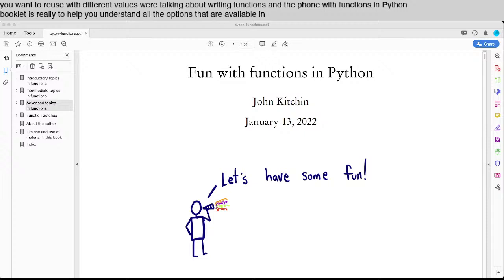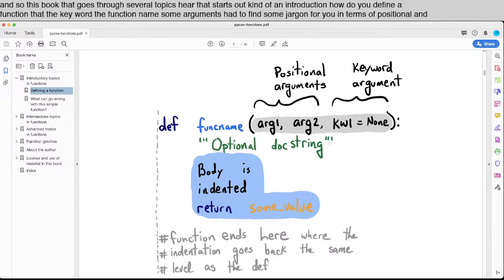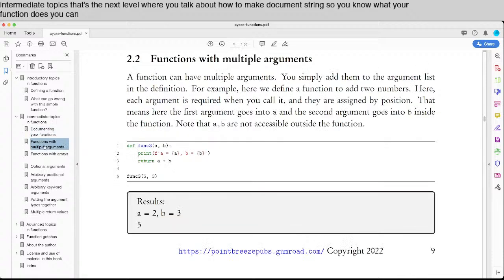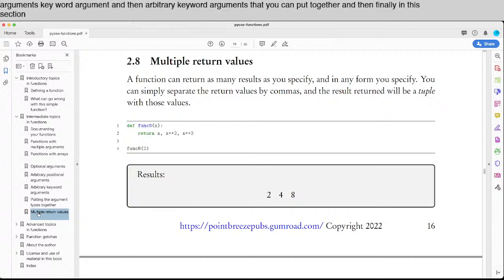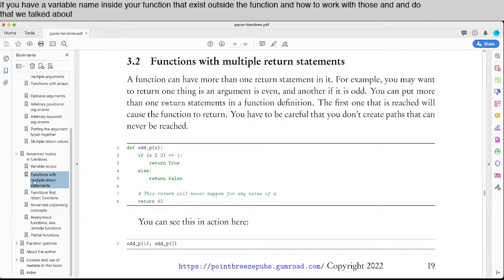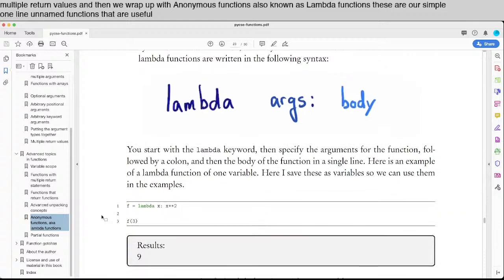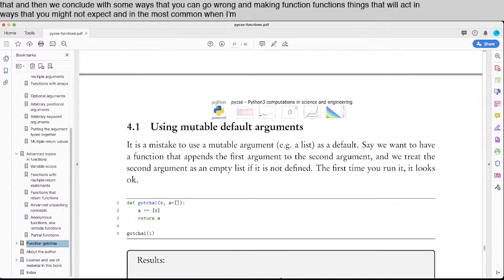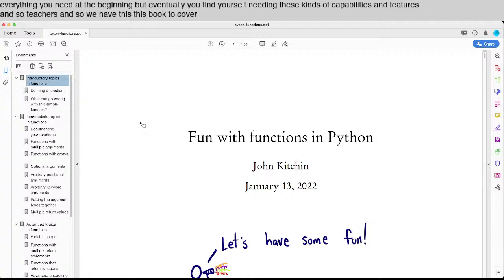Functions in Python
Functions play a central role in pycse., and Python. They allow code to be reused, and can be used in many algorithms to solve problems. There is a suprising complexity in writing functions though,  and sometimes it is helpful or necessary to go beyond the basics. The Functions in Python booklet supplements the pycse booklets to get you there.